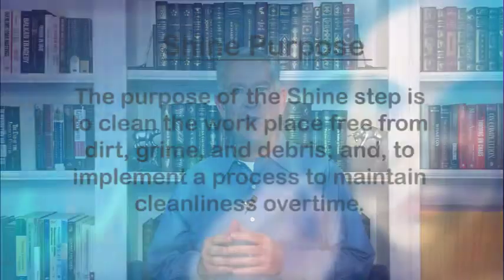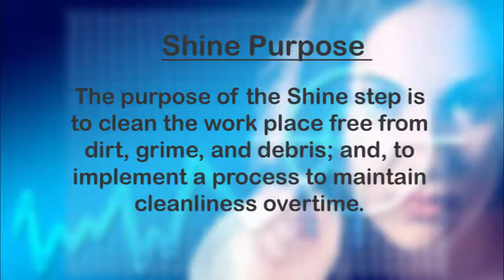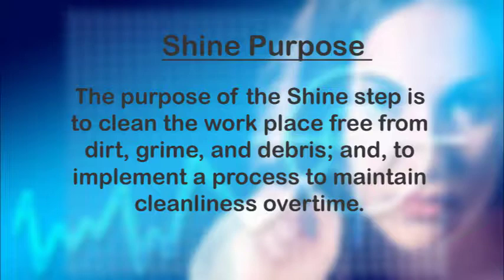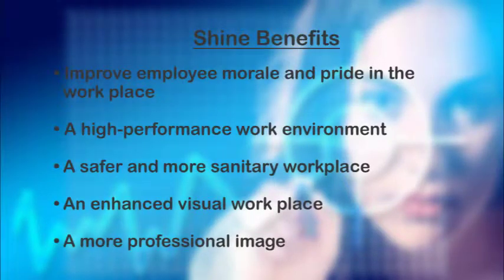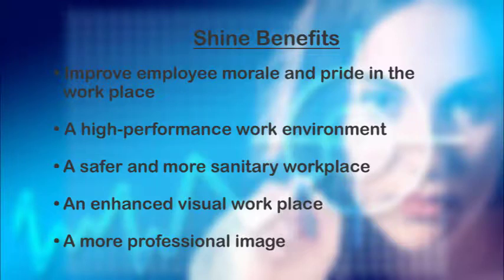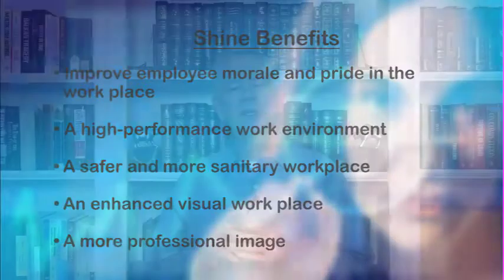5S: A Foundation of Excellence - The Shine Step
Introductory video for the Shine step for the mobile learning course "5S: A Foundation of Excellence."